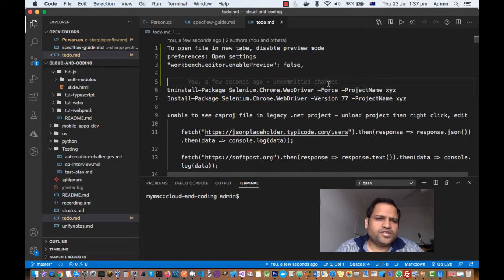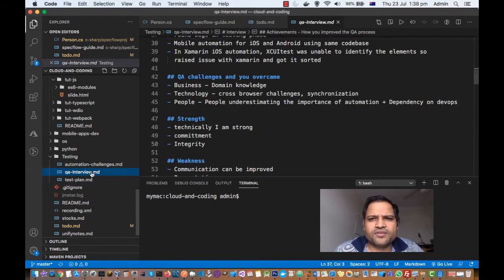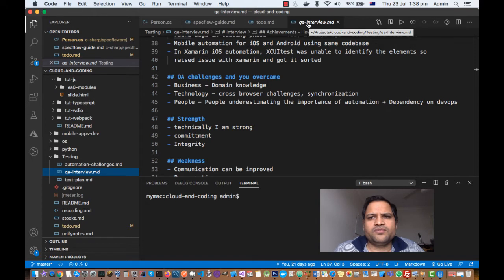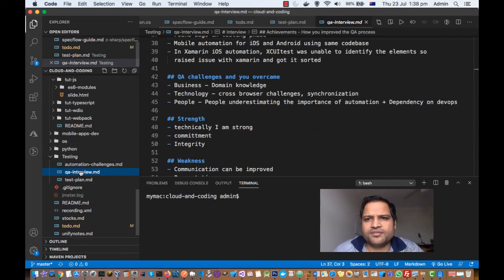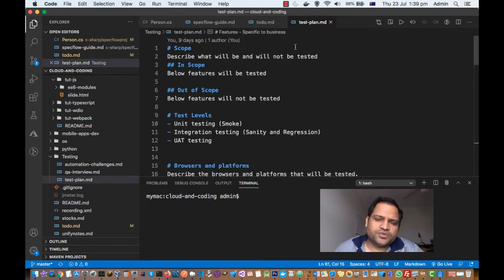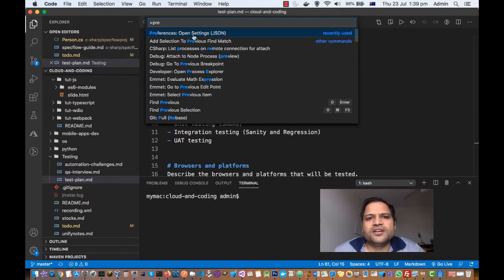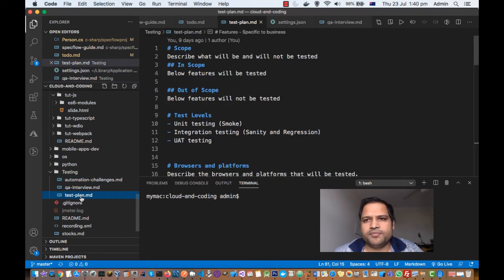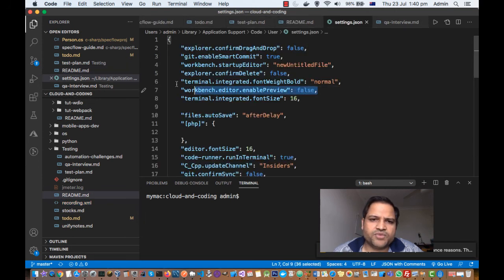How to open the file in new tab in VS Code | Disable preview mode